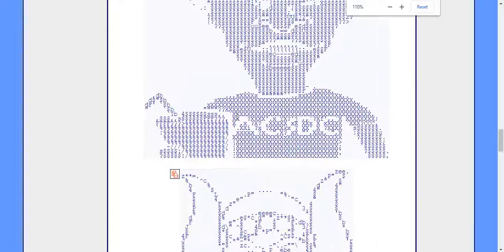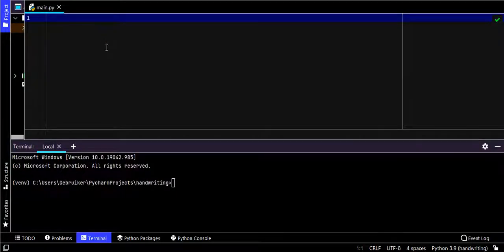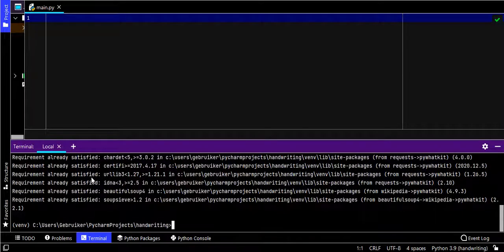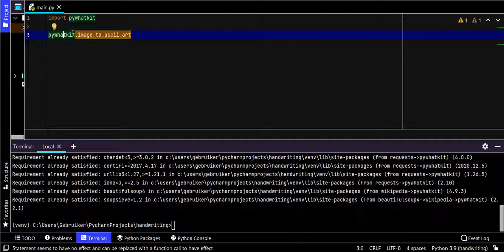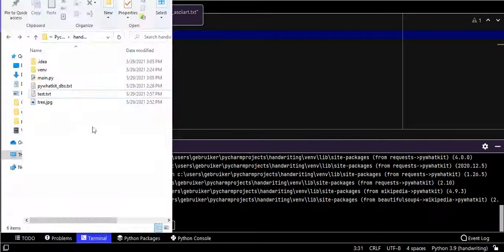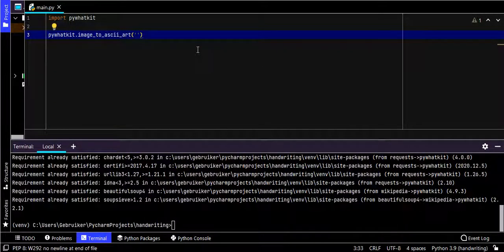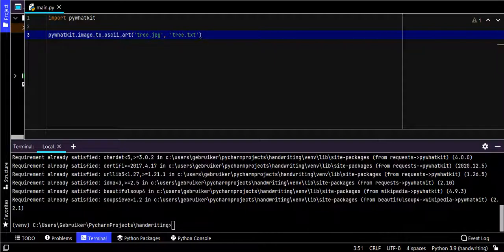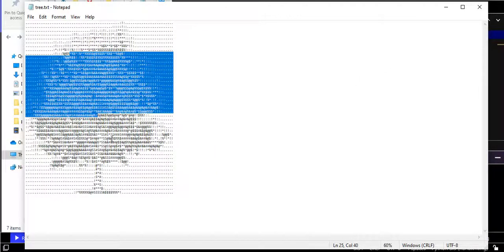Image to ASCII art using Python Pywhatkit library in one line of code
In this tutorial we are going to convert an image into ascii art using the Pywhatkit Python library in one line of code.